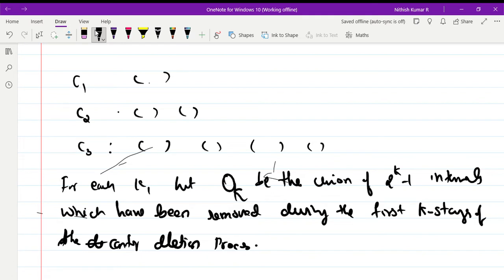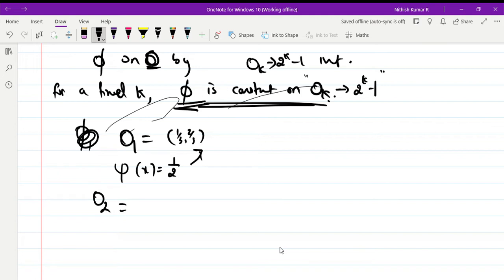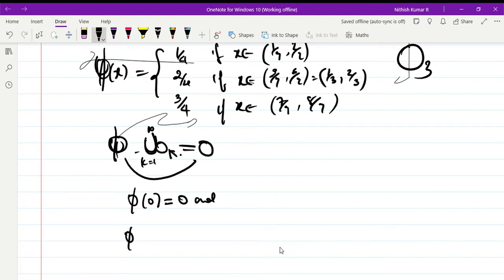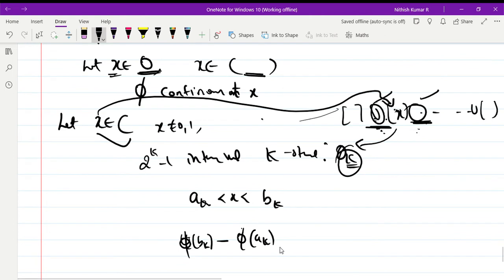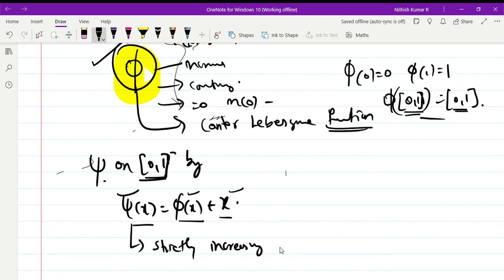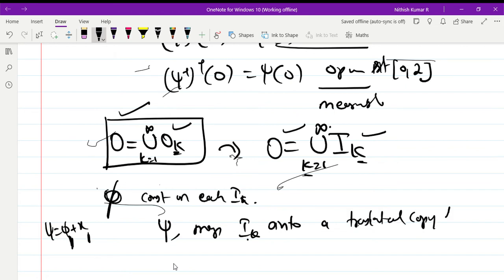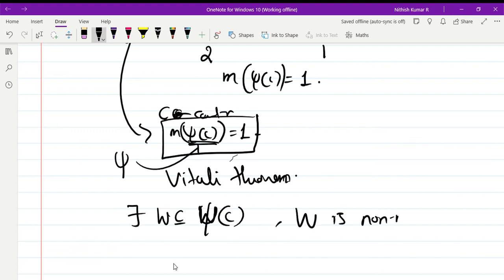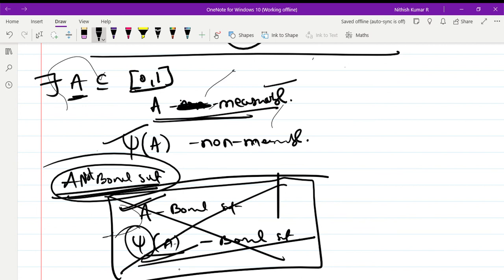Measurable set need not be Borel set always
Measurable set need not be Borel set always | Measure and Integration | Real Analysis | Mathematics M.Sc.

References: H. L. Royden, Real Analysis, 3rd Ed., Prentice-Hall, 2003.